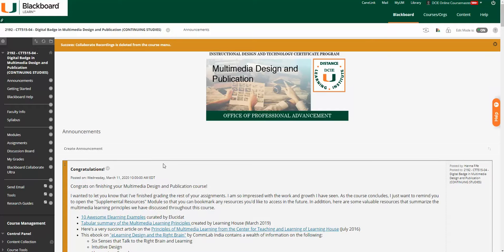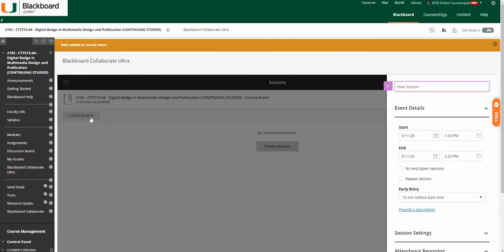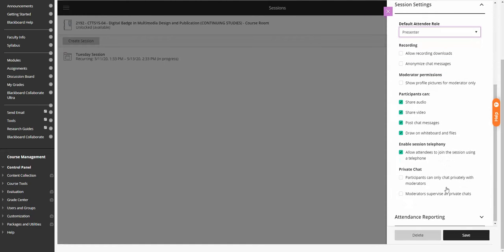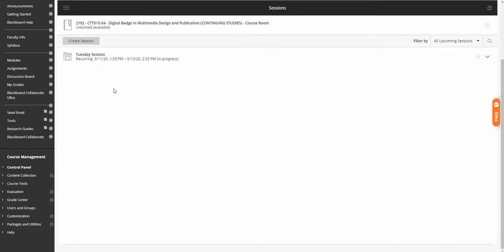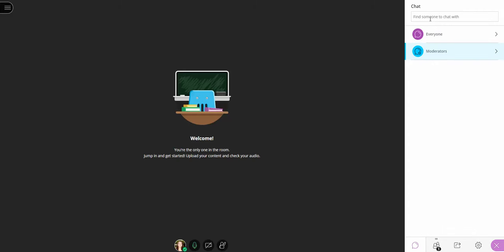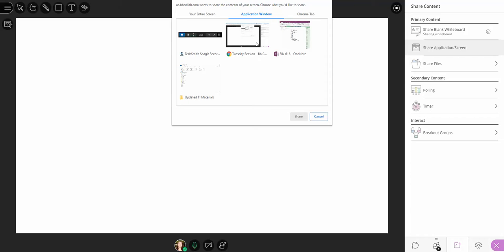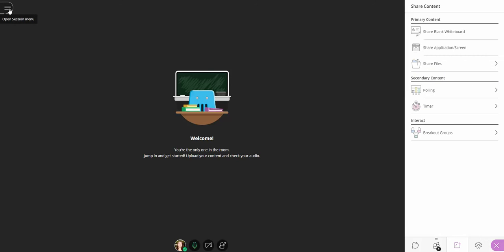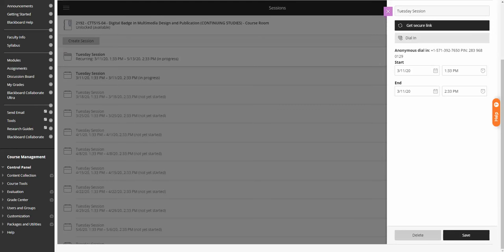Blackboard Collaborate Tutorial